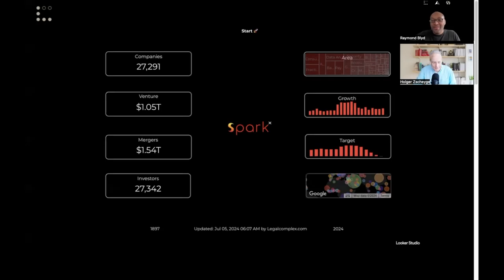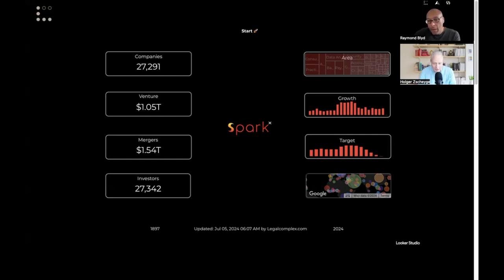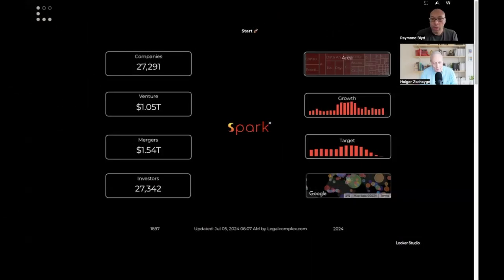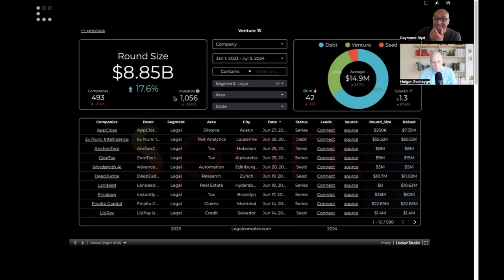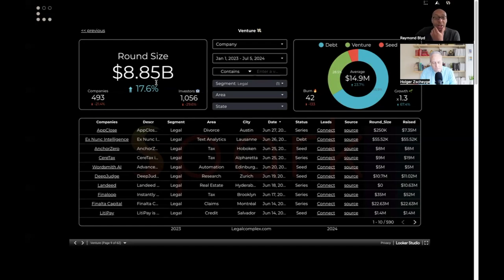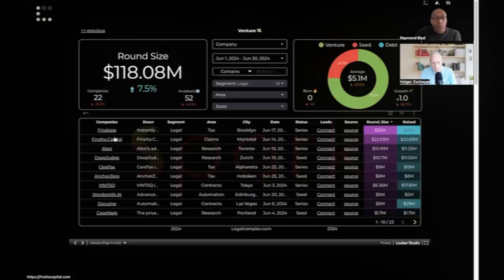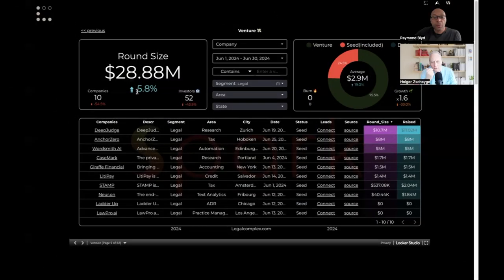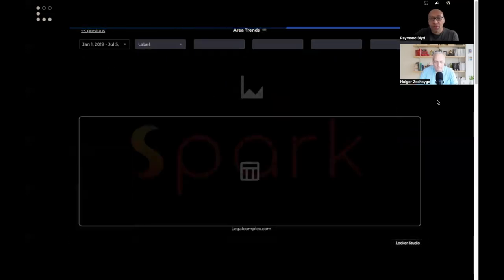Spark AI 2024 Supercut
here's a super cut on funding of legal in the last 365 days...some snippets of data we share in our ⚡️park AI briefings

...and we discussed many topics like valuations and trends

special thanks to Holger Zscheyge